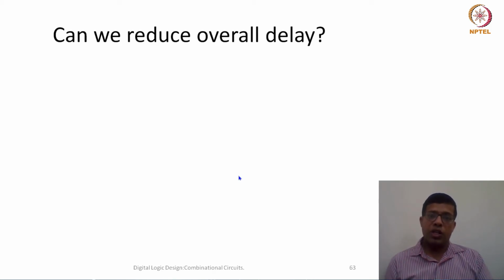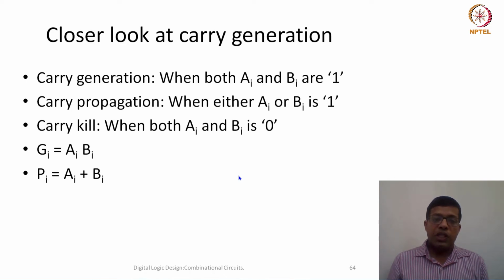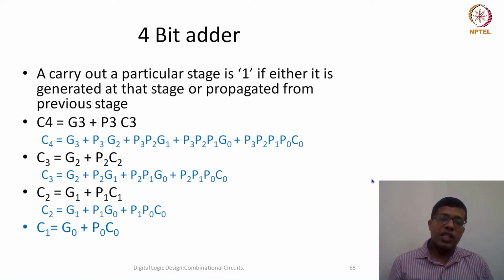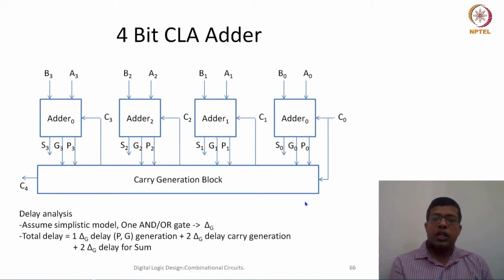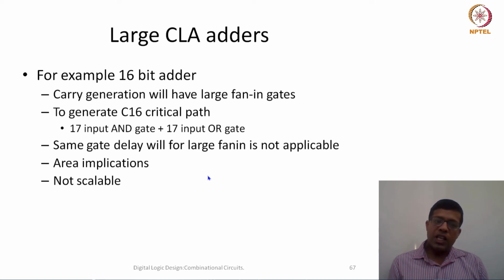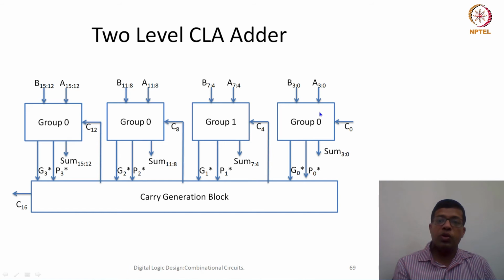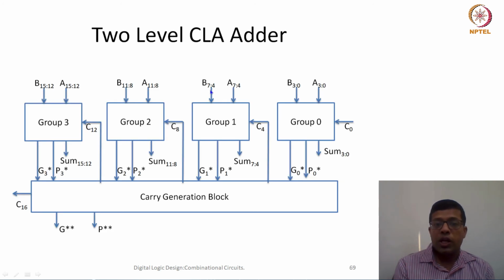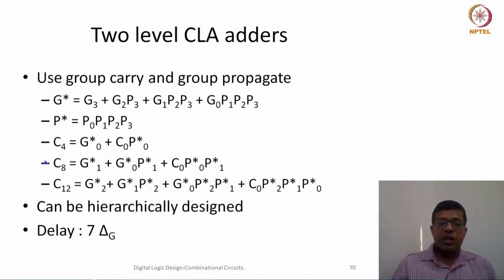Carry look ahead adder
Carry look ahead (CLA) adder, area and delay analysis, two level CLA